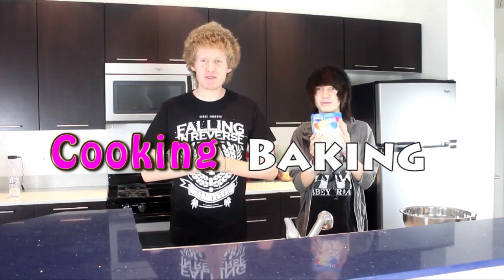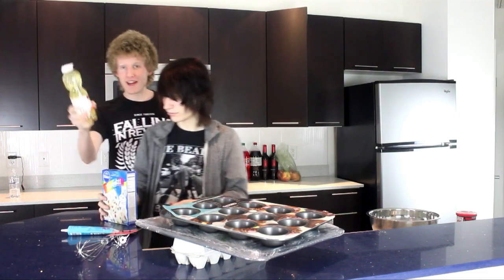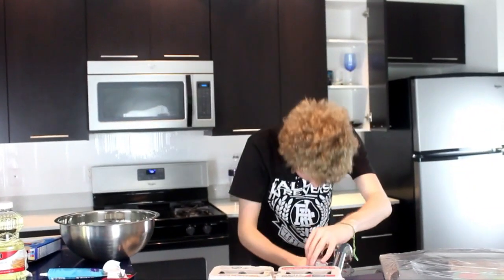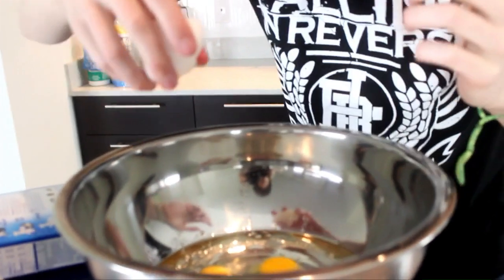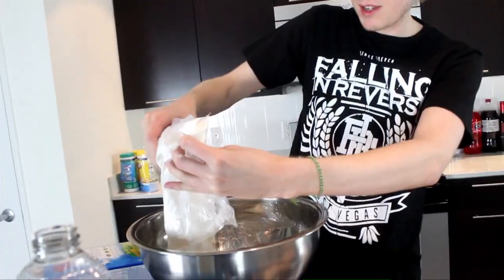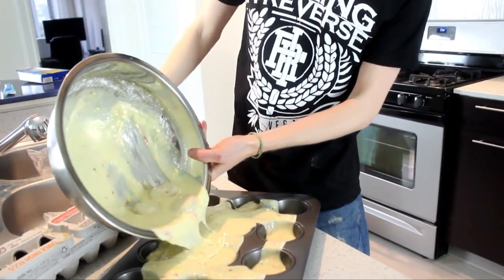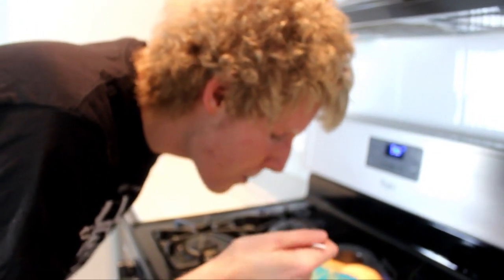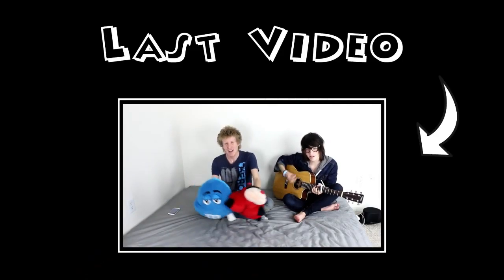MESSY CUPCAKE DISASTER!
Add me on Snapchat - BryanStarzzzz